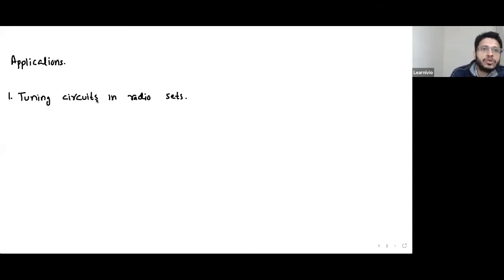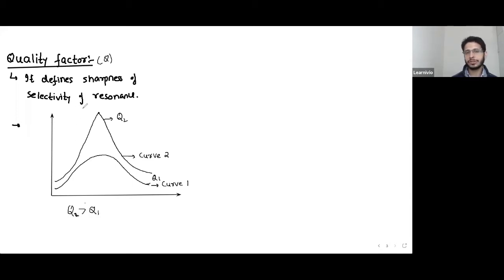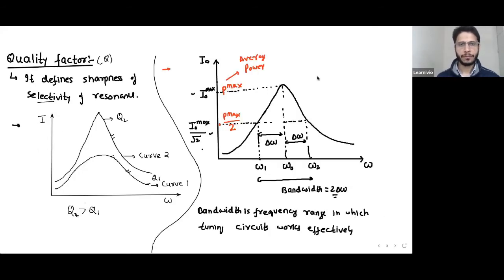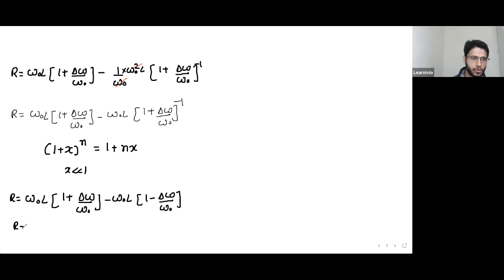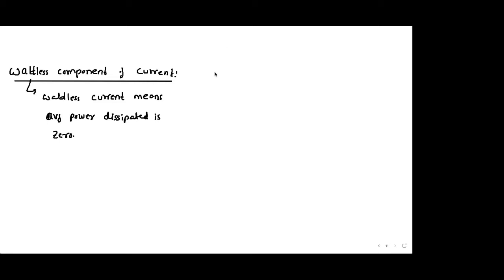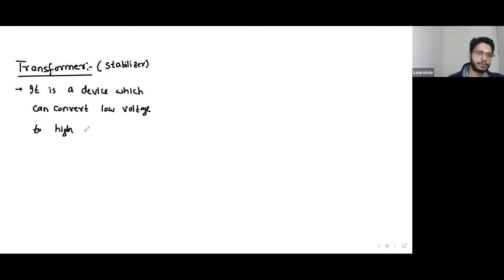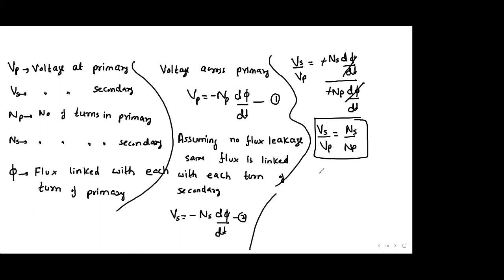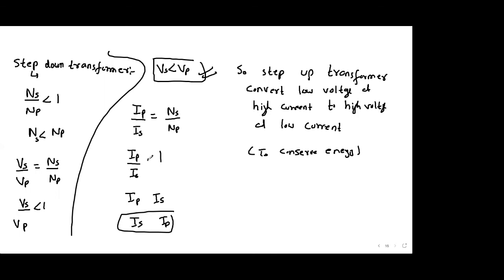Learnivio | Class 12th | Physics | Alternating Current | Transformer | Lect 5 | By Azam Sir